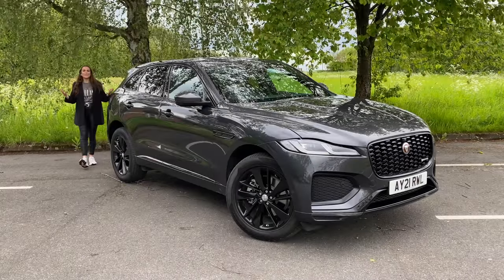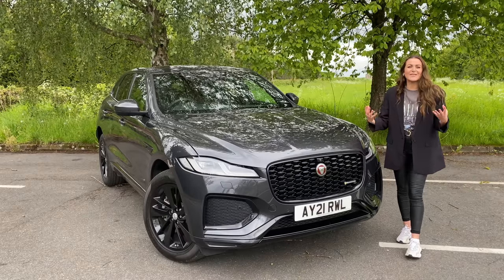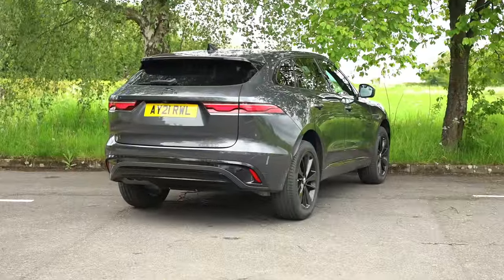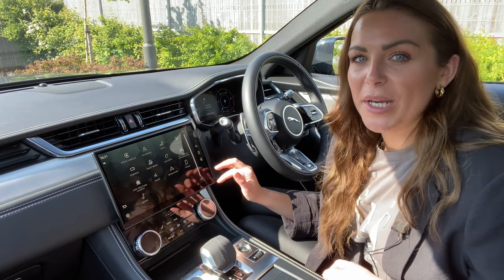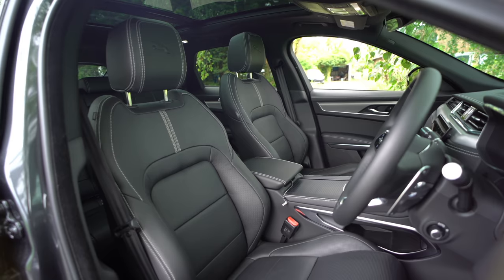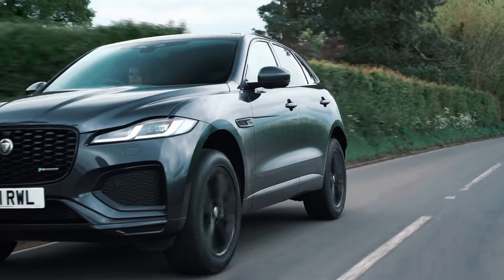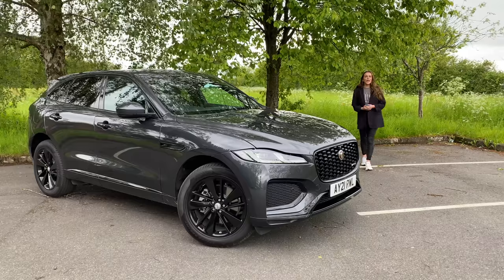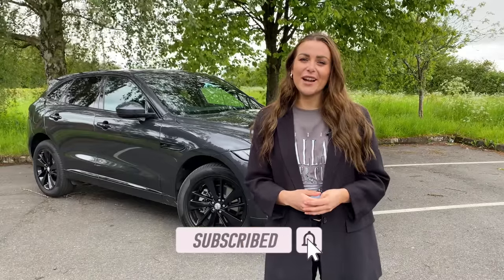2021 Jaguar F-pace review - Best SUV in this segment? TEST DRIVE D200 R-DESIGN (Facelift) UK 4K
Artist - Song:
DJ Freedem – Cutting It Close
Genre:
Dramatic - Hip Hop Beat
More free Music: